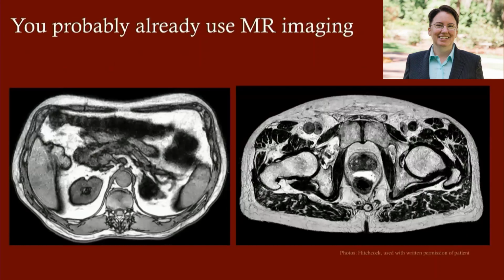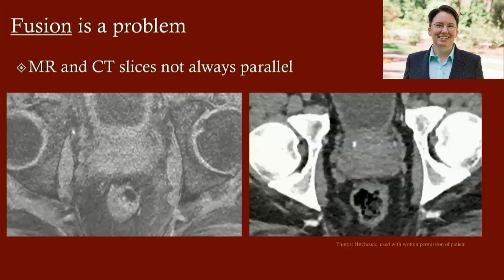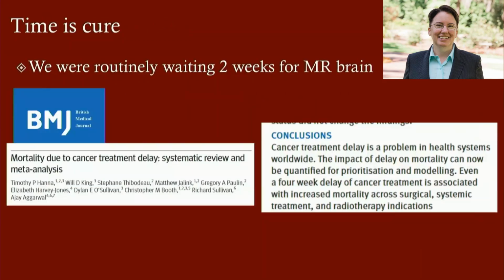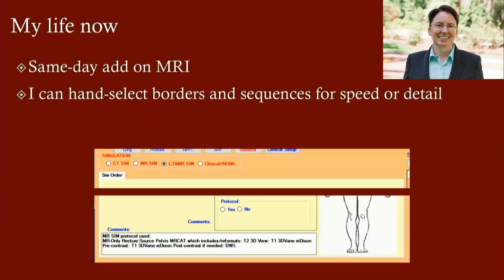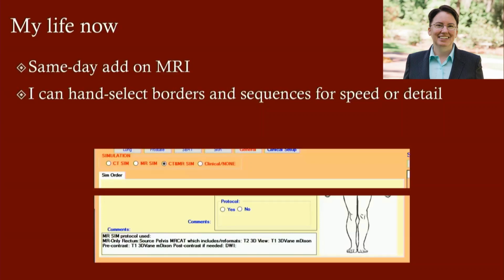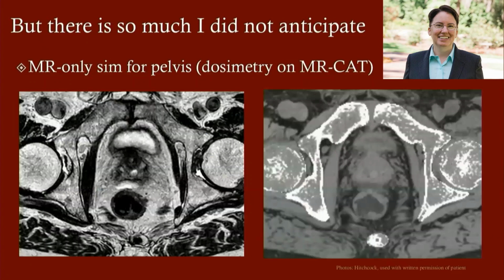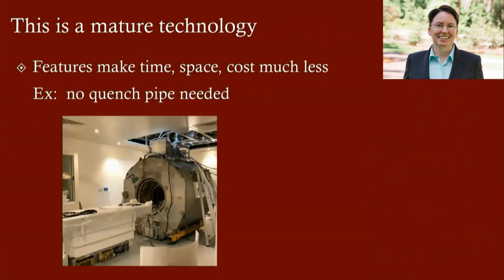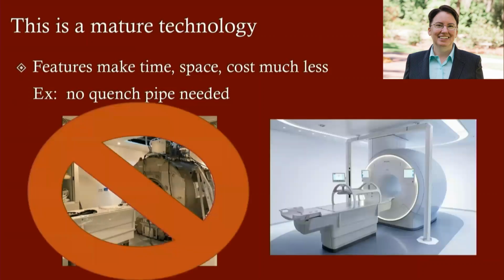Webinar - How having my own MR imager changed my clinical practice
In this webinar the use of MRI in the radiotherapy department is discussed.

Speakers:
Kate Hitchcock, MD, PhD